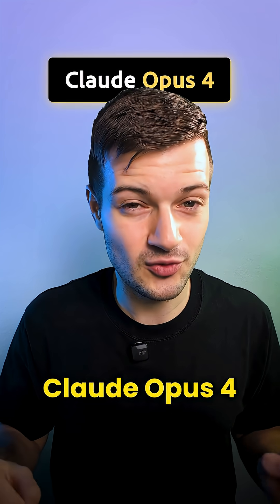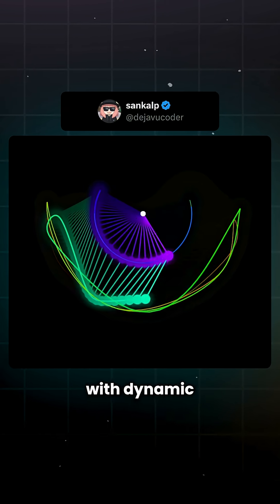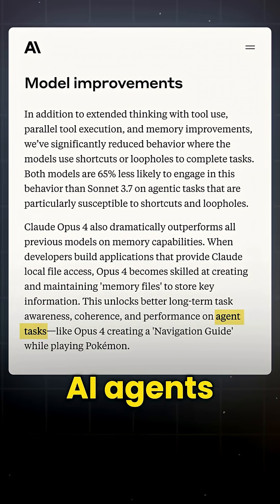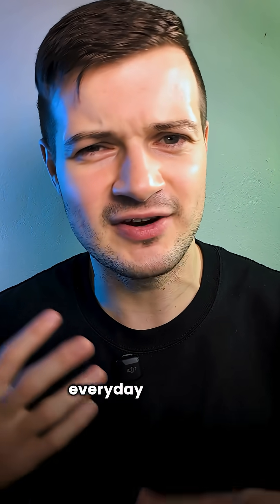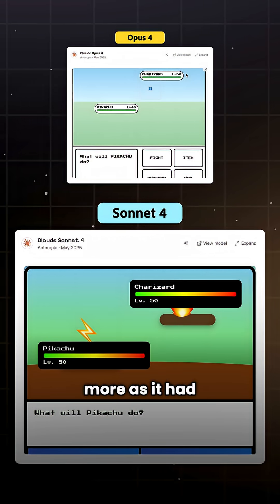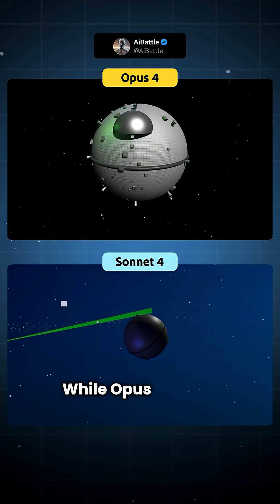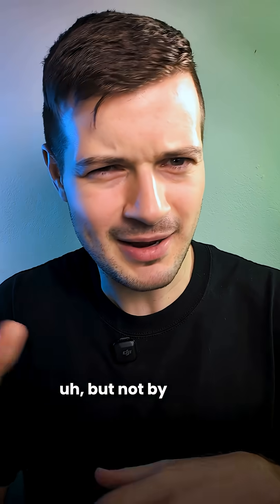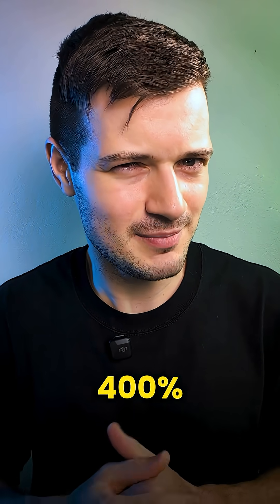Is Claude Opus 4 actually worth it?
Anthropic has launched Claude Opus 4, a high-performance language model currently being used for complex, long-running tasks ranging from orbital simulations and physics engines to art and game development. Users have built projects like a solar system simulator, a dynamic flight model, a double pendulum with color tracking, and even a functioning version of Tetris.

Claude Opus 4 is positioned as the most capable coding model available today. It supports advanced agent behaviors, long-term memory through a file system-style architecture, and maintains coherence across sessions. This allows it to handle intensive workloads such as AI-assisted game navigation or detailed application development.

Compared to Claude Sonnet 4, which is optimized for speed and cost, Opus is designed for depth and durability. Sonnet is often more visually refined for lightweight tasks, while Opus focuses on logical consistency and technical robustness.

In side-by-side tests:
Opus produced better logic and realism in a Pokémon battle interface, while Sonnet delivered stronger visual design.For a plant care HTML app, Sonnet kept things minimalist, whereas Opus added features at the cost of clarity.In creative tests like the “pelican riding a bicycle” prompt, Opus leaned realistic; Sonnet leaned playful.While Opus 4 typically outperforms Sonnet 4, the difference isn’t always dramatic—and the cost is significantly higher. Opus is priced at $15 per million input tokens and $75 per million output, compared to Sonnet’s $3 and $15 respectively.

The question remains whether the performance gains justify the additional cost, depending on the project.